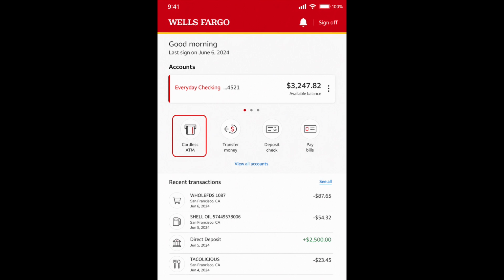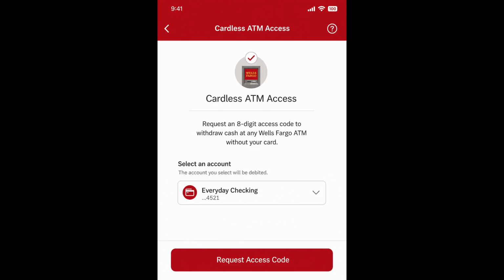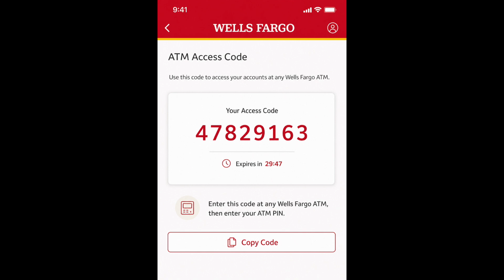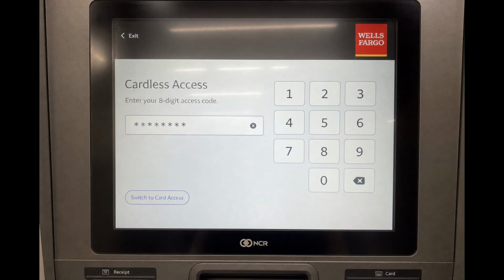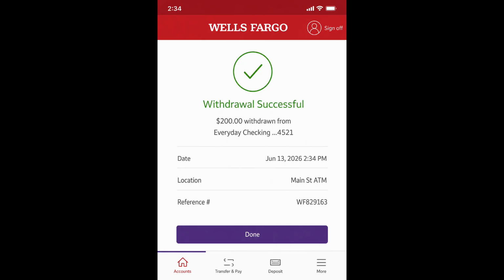How To Withdraw Money Without Card At Wells Fargo ATM 🏧 | Easy Guide (2026)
Need to withdraw money from a Wells Fargo ATM without your card? 🏧 In this easy 2026 guide, I’ll show you step-by-step how to access your cash securely using cardless ATM withdrawal options.

This tutorial is perfect for Wells Fargo customers who forgot their debit card, lost it, or simply prefer using mobile banking. You’ll learn how to use the Wells Fargo mobile app, generate a secure access code, locate a compatible ATM, and complete your withdrawal safely.

I also explain common issues—such as ATM compatibility, expired codes, app errors, or transaction limits—and how to fix them quickly.

🔥 Withdraw cash from Wells Fargo ATMs without a card in just a few simple steps.

WellsFargo ATM CardlessWithdrawal Banking Tutorial2026 EasyGuide Finance MobileBanking moneytransfer 🚨 CLAIM YOUR FREE TRANSFER UP TO $600 NOW! 🚨